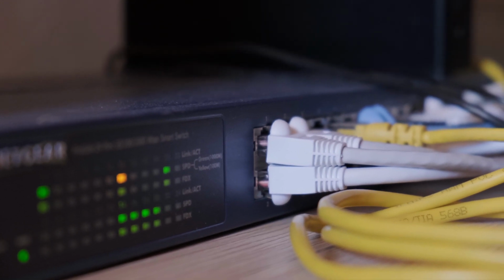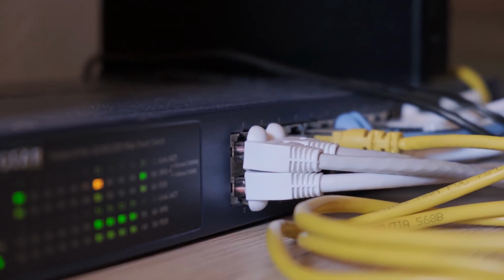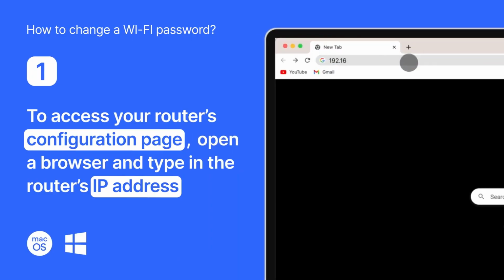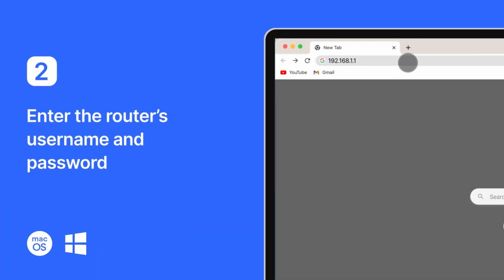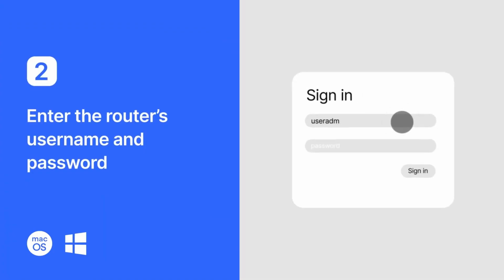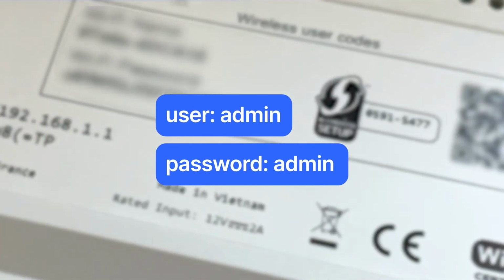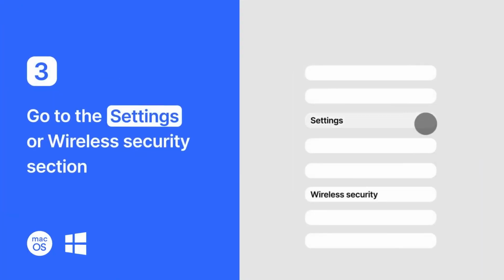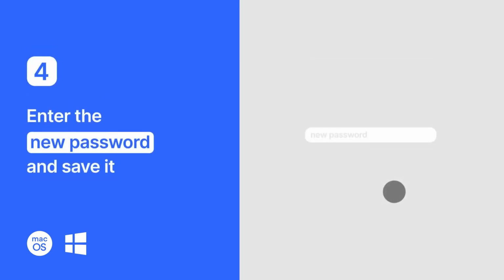Change your Wi-Fi password in under 1 Minute (Easy)🔥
A simple guide to changing your Wi-Fi password!
Boost your router's security in just a few clicks 📱👈

This step-by-step tutorial will walk you through the easy process of updating your Wi-Fi password. Watch now to enhance your network’s security!